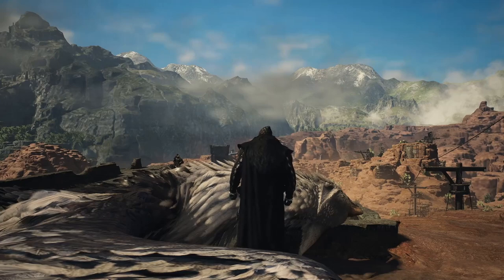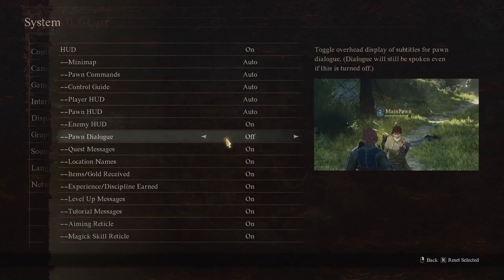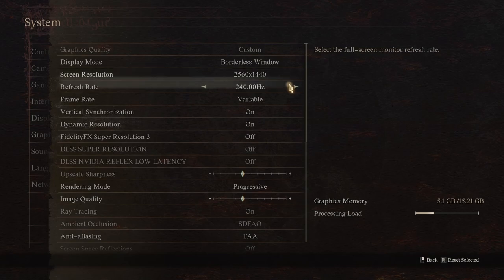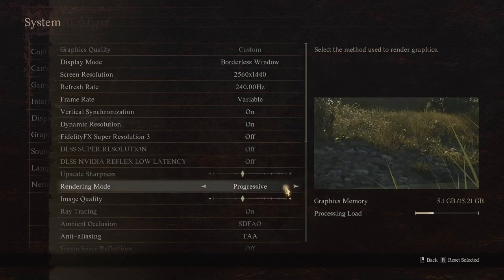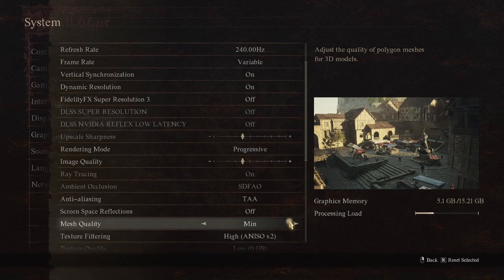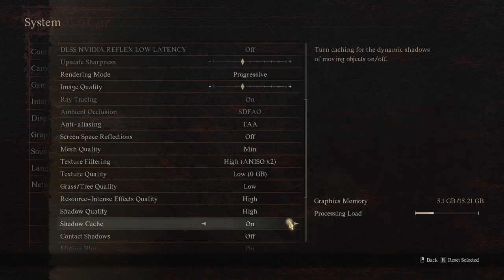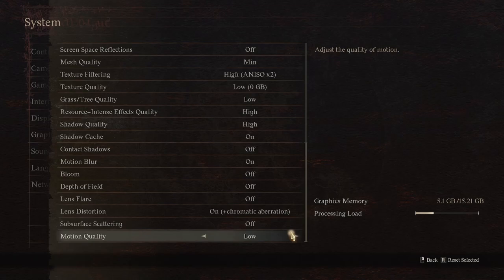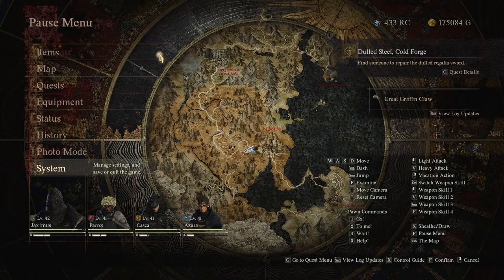The BEST settings for Dragons Dogma 2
"ShaftedTV" on Social media & Online Gamertags

Here is a quick Vid of what settings i found to work best for me right now.